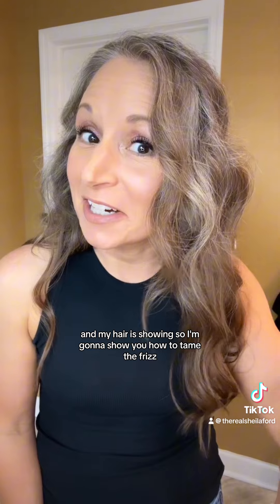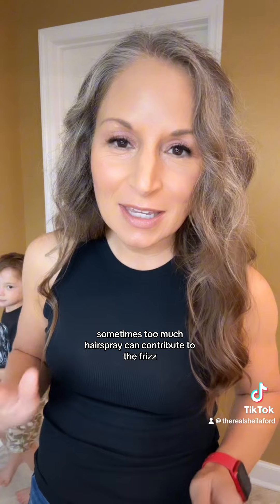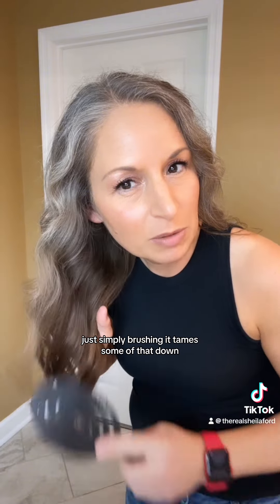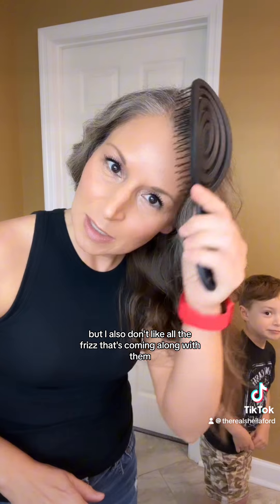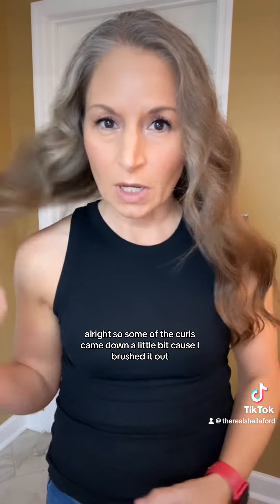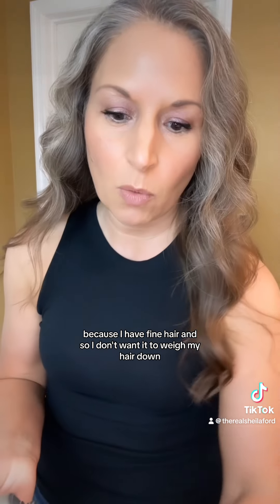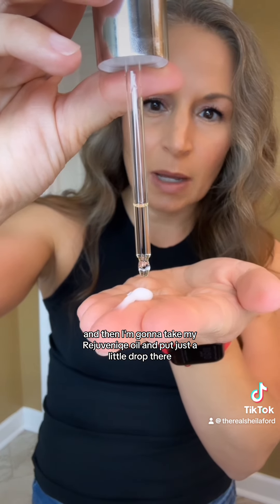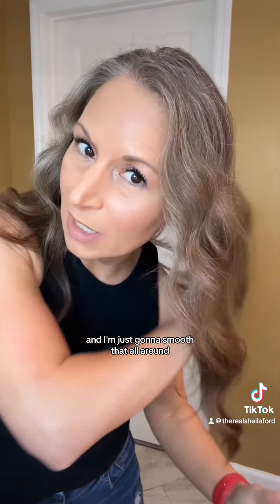How to Tame Frizzy Hair | *read description for more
Feeling frustrated by frizz?  I’ve got you! 🫶

Keep watching for my tips on how to tame that frizz!

And, just a little PSA 👇

Frizz can happen for different reasons.

For example, I have fine hair that is also my natural hair.  So there is a mix of gray up in there which tends to be coarse. 🤪

Add in the fact that I live in Florida which is going into the SUPER humid months and, well, that’s just a recipe for frizz.

Have you heard the saying that frizz is just a curl in need of moisture?

While this might be true, especially if you are in a dryer climate, you can also experience frizz from TOO MUCH moisture!

The key 🔑 here is to BALANCE moisture levels.

Finishing products such as the ones I use can help tame frizz.

But, it is important to use the proper products for YOUR hair type to avoid products that are too heavy, too hydrating, not hydrating enough or even overuse of products.

If you’re interested in trying out the products shown here or would like a personalized hair care regimen, I’m here to help!